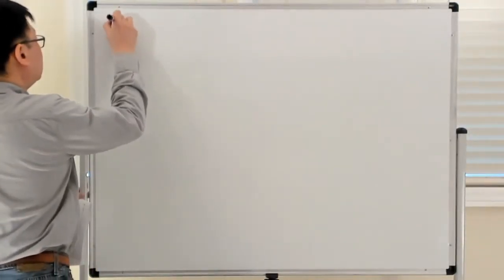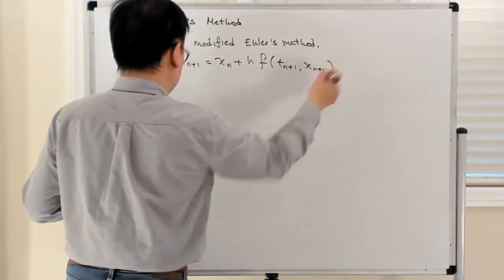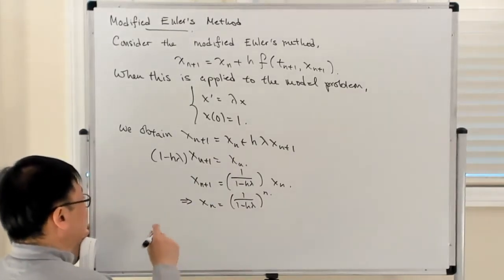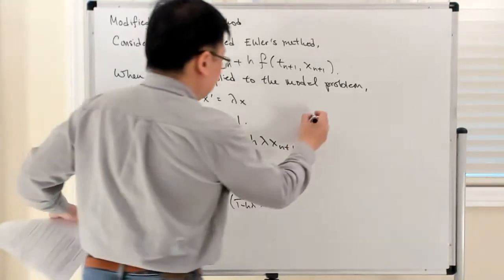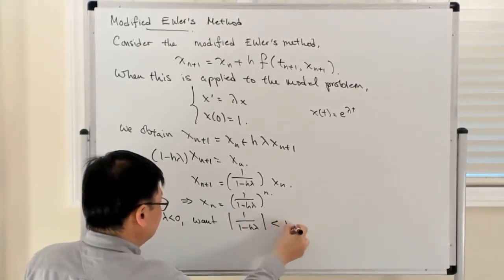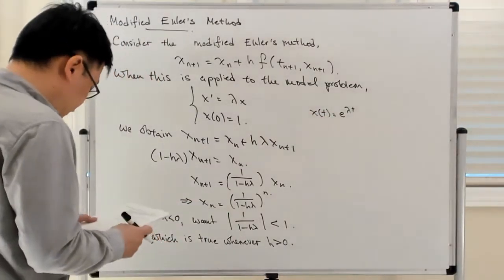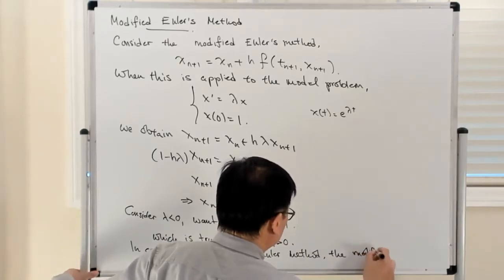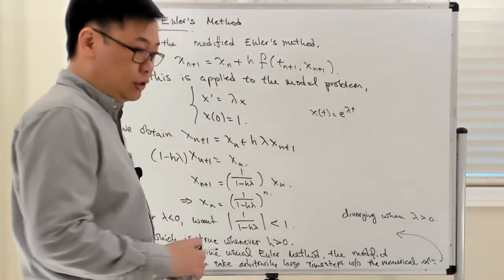Modified Euler's method